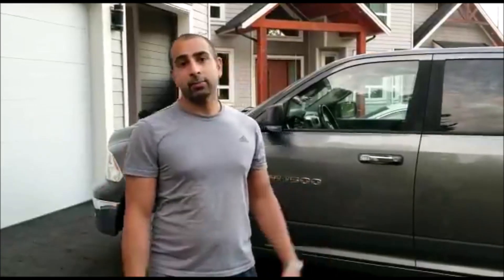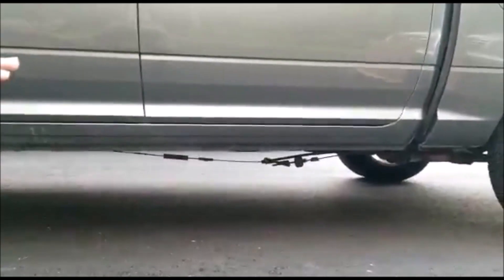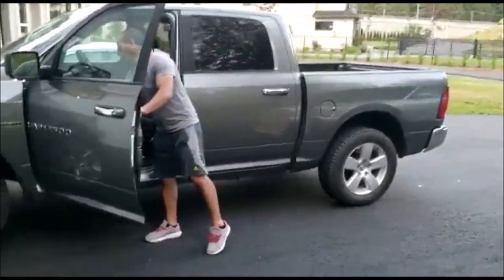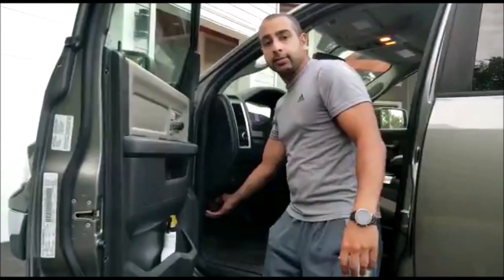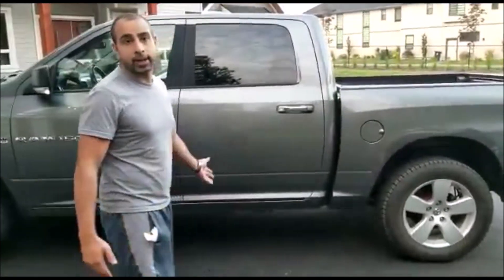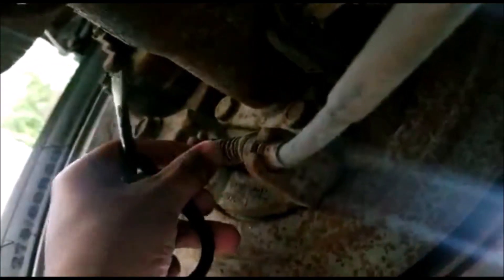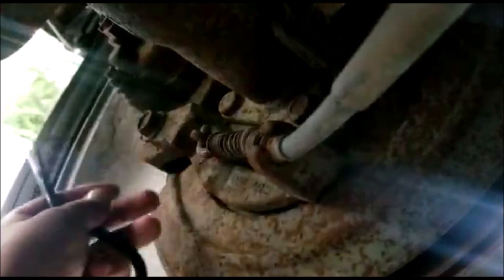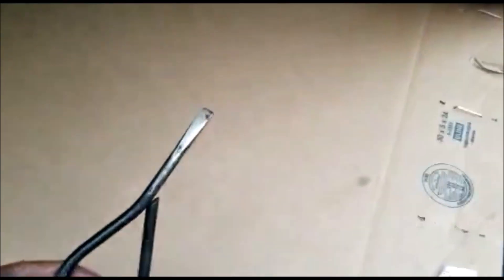2012 RAM 1500 - Part 1 Fix Sagging Brake Cable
Common problem on the Ram pickup trucks is for the e-brake light to be on or to see the ebrake cable sagging down below. In this video we take a look at the brake cable and engagement point on the brake which causes the cable to droop and how to correct this.

No we didnt actually use baby oil, be careful with where you are spraying as you don't want to contaminate your brake pads.